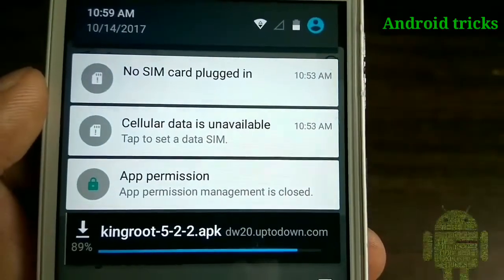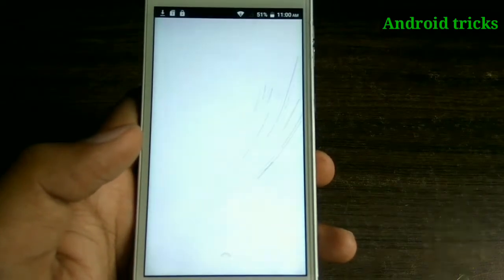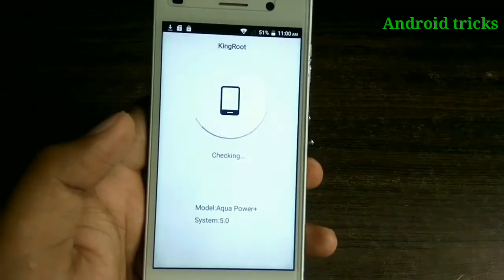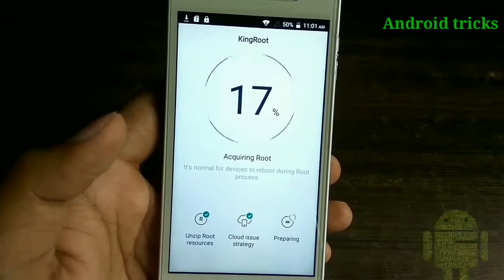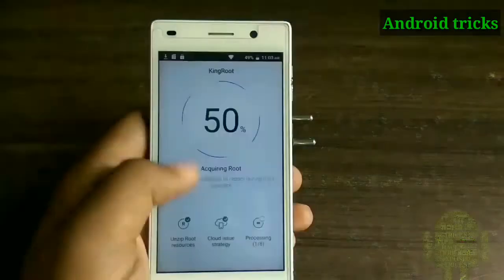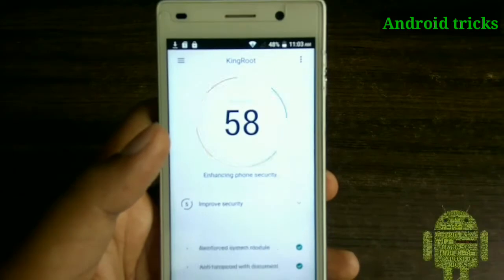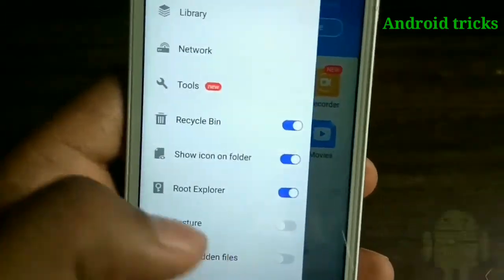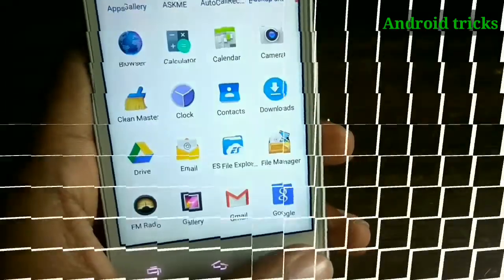How to Root Any Android Device Easily | One Click Root Method | 2017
IMPORTANT :- IF IT IS NOT WORKED THAN SEARCH ON XDA DEVELOPERS WEBSITE FOR SPECIFIC ROOTING METHOD FOR YOUR DEVICE

This video is about How to Root Any Android Device without PC or Laptop .
By using This trick you can root your Android device in just 1-2 Minutes safely.
This is one click Root Method which very popular method of simple Rooting.
This trick may not work on some latest device with latest Android version due to high security.

If you want to Root you Device  simple without PC than Try this Method and tell me in comment section below that it worked for you or not . Thanks watching Thank you.

* If it is not worked than don't dislike video
because it is depend on the security of your Device 👍